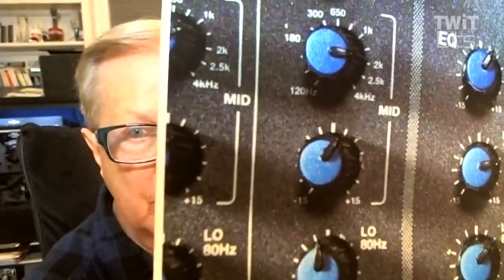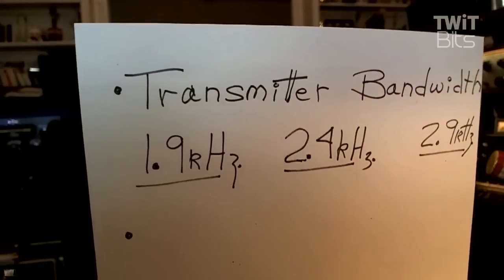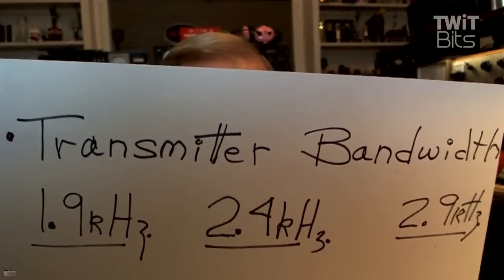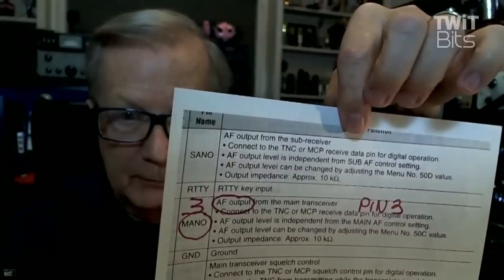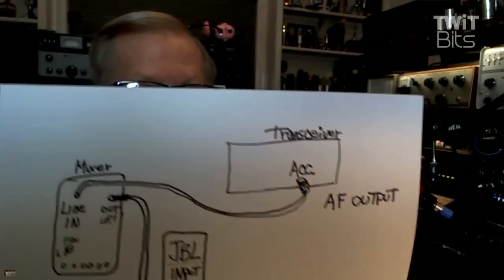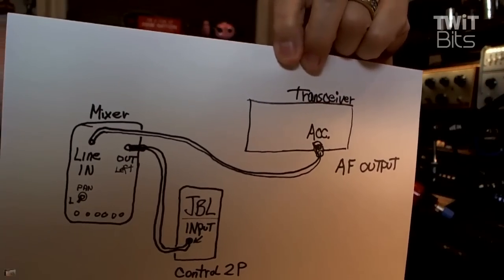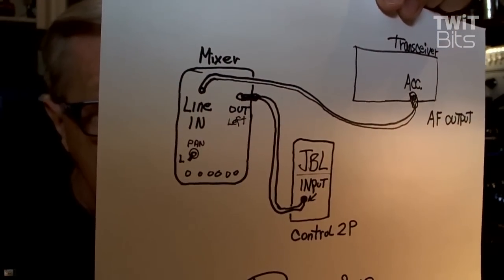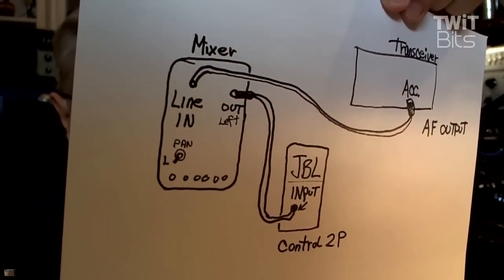Using a Mixer for Transmitting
Bob Heil gives advice on using an audio mixer with your ham radio.